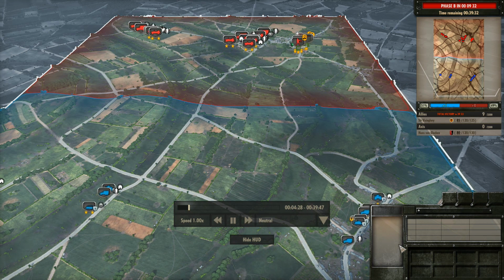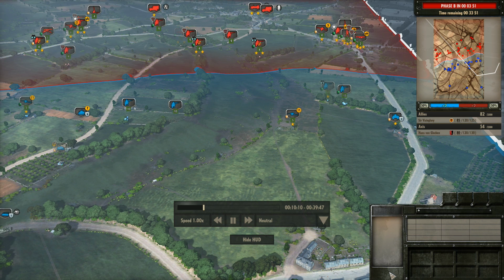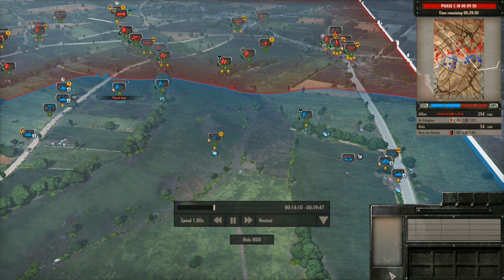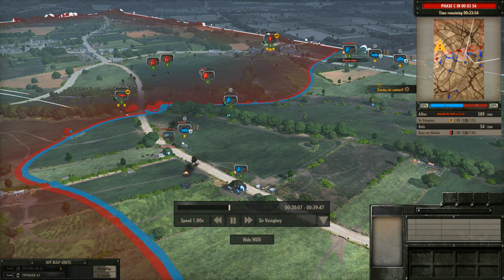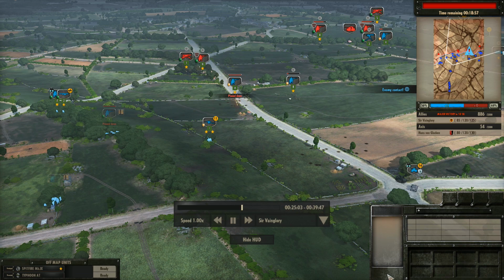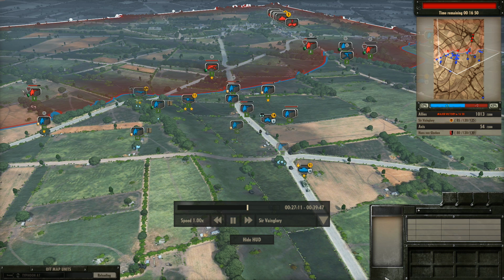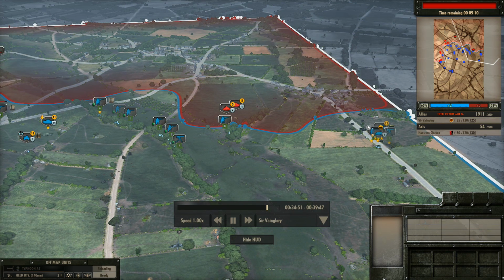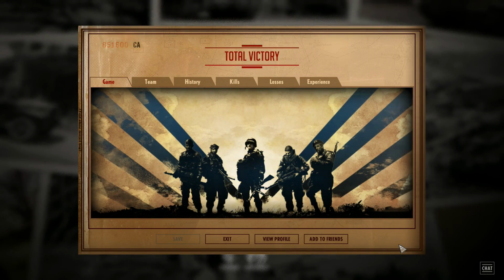Steel Division: Normandy 44 - Anatomy of a Battle #5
An analysis of a 1v1 battle between the 15th (Scottish) Infantry Division and the 91 Luftlande on the Cote 112 map. I hope you guys enjoy this.

Apologies for the lack of game audio, I don't know what happened to that.